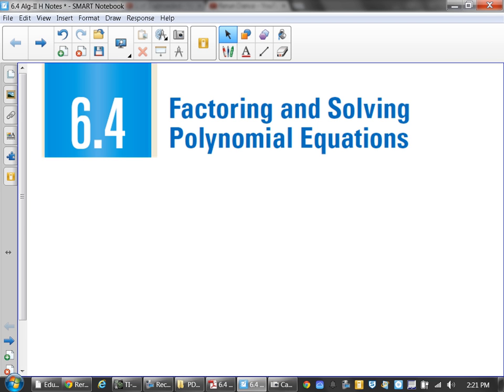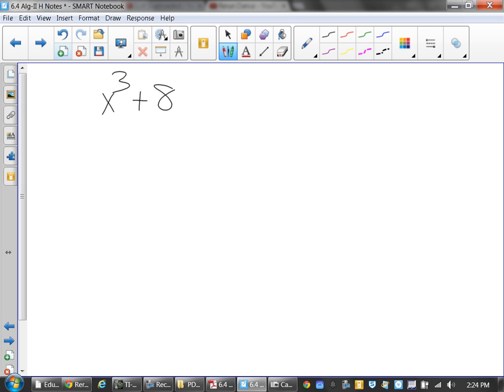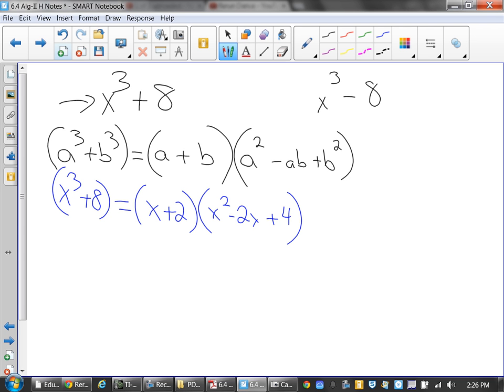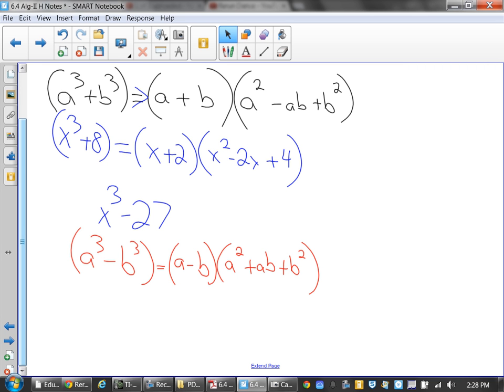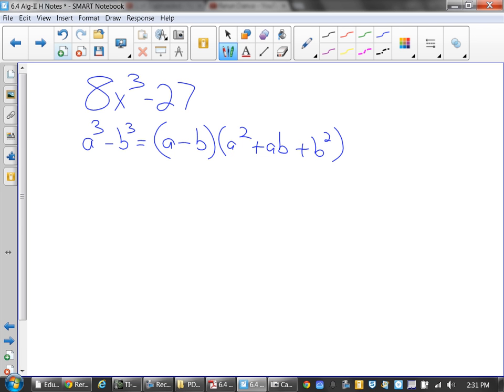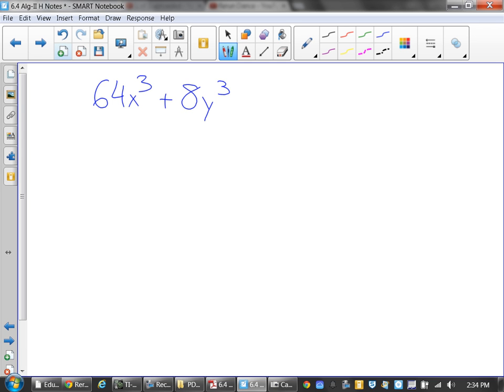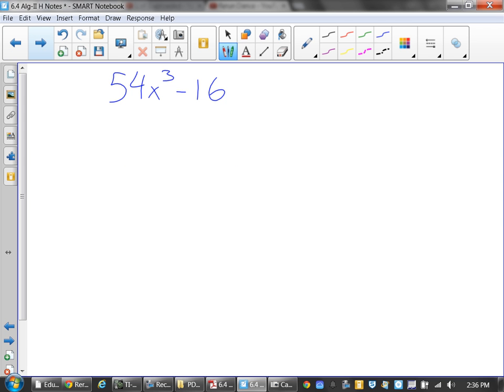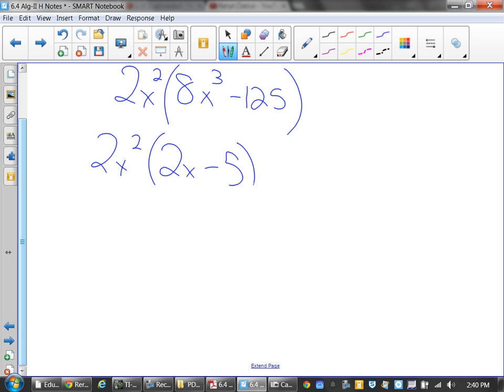October29 6 4 start p12